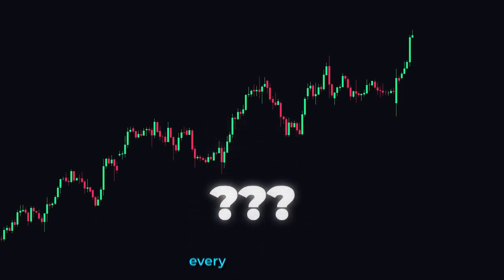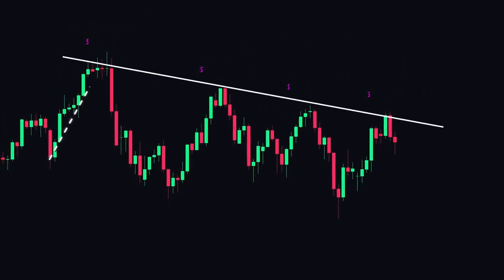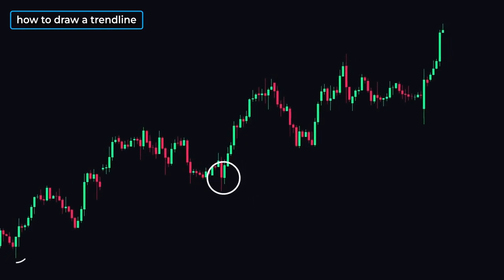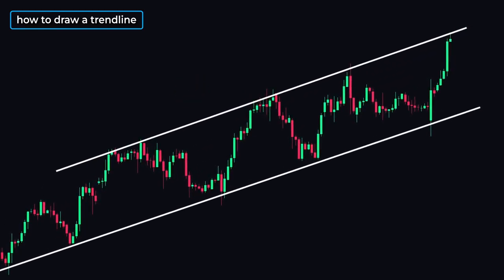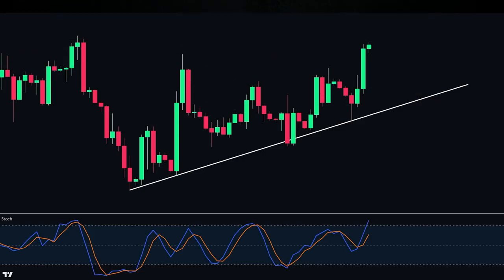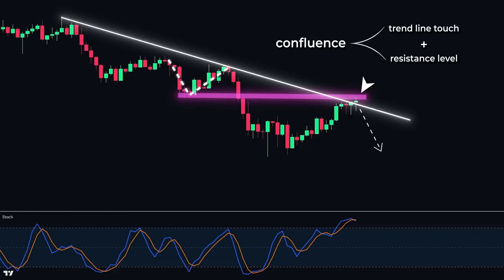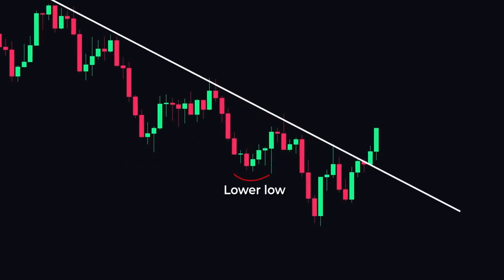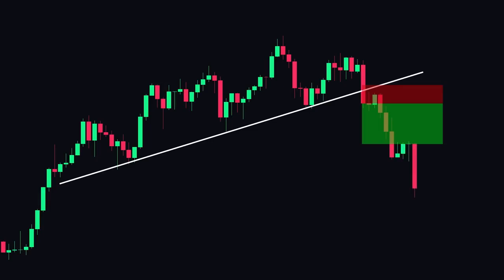The best trendline trading guide You'll EVER FIND